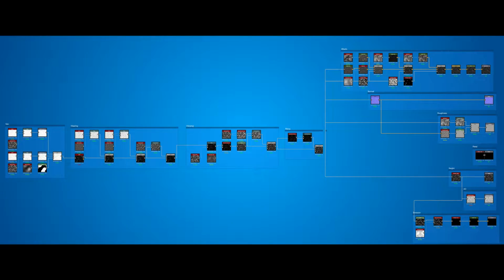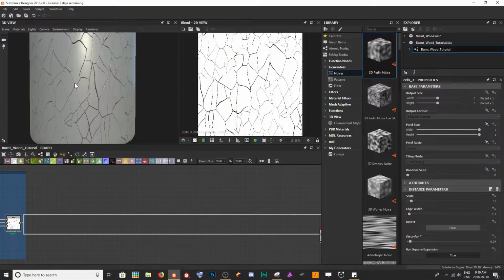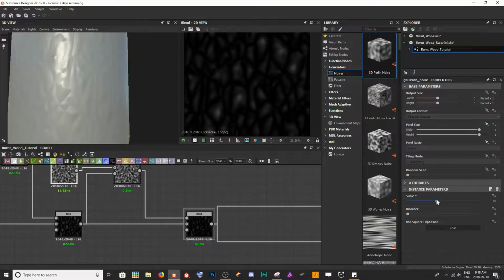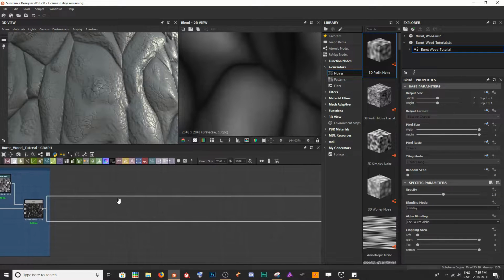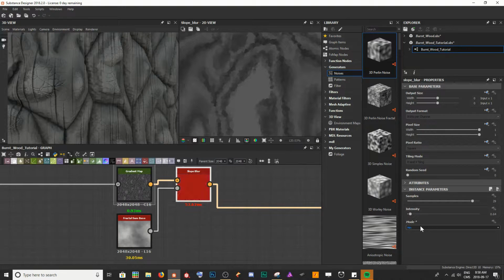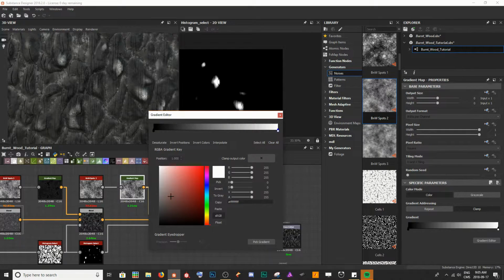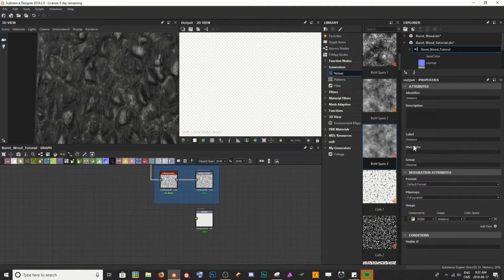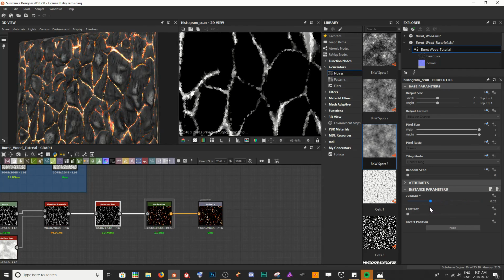Burnt Wood | Beginner Substance Designer Tutorial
In this tutorial, we create a burnt wood material completely in Substance Designer. We cover the large shapes that make up the material, edge damage and fibres, as well as creating our own emission maps for added flame effects!
00:00 Intro
07:04 Edge Wear
14:44 Warping
21:05 Scratches/Fibres
23:54 Base Colour
36:46 Roughness
41:44 Fire Emissive!